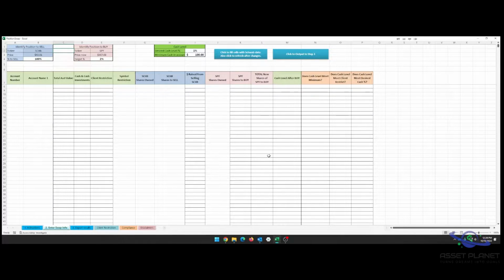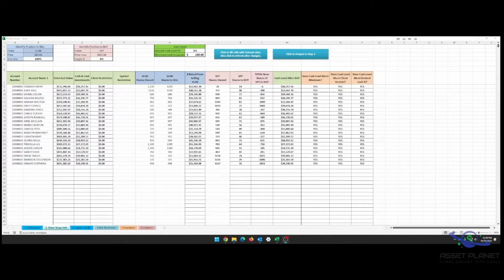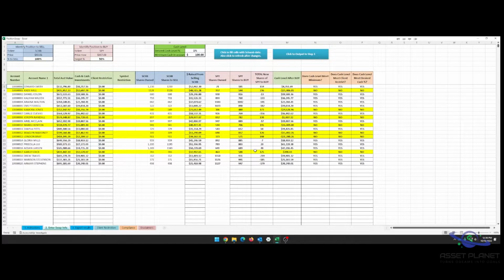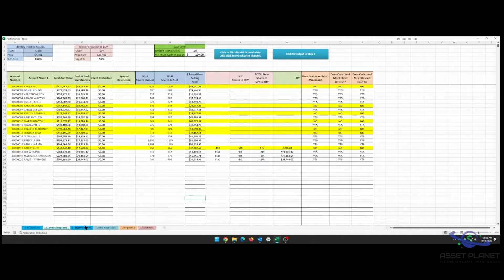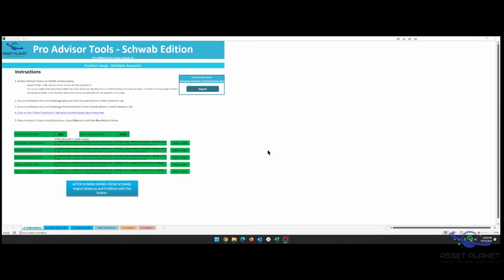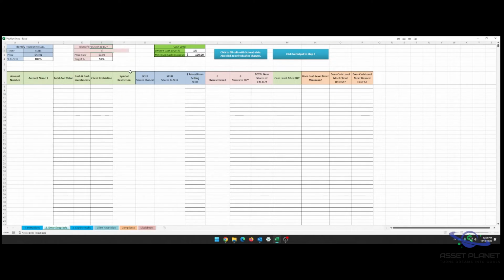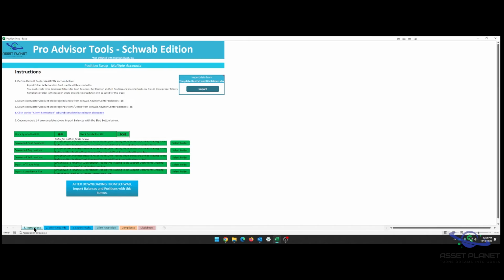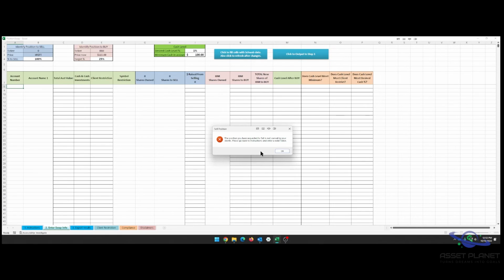Program - Position Swap - Schwab Edition